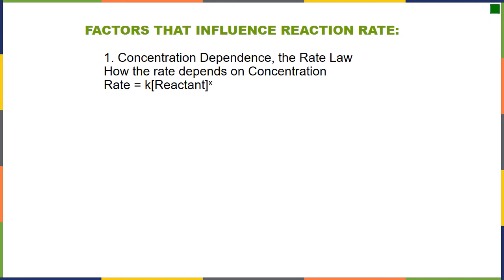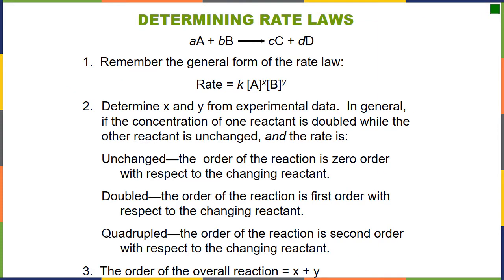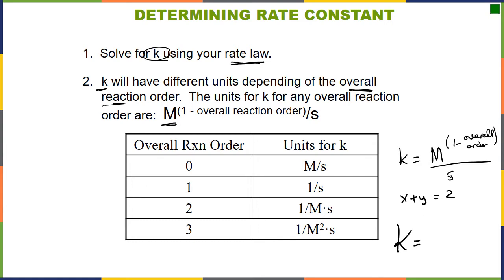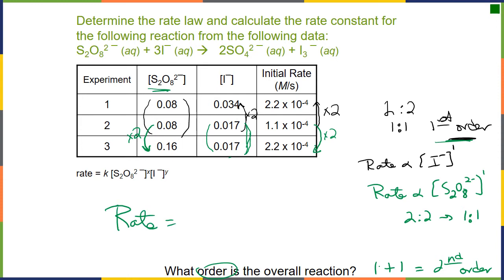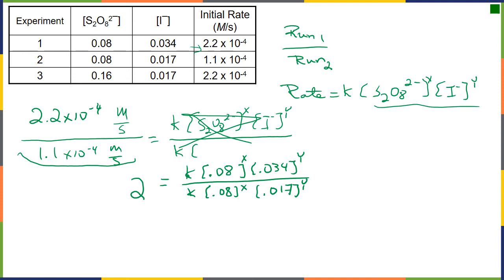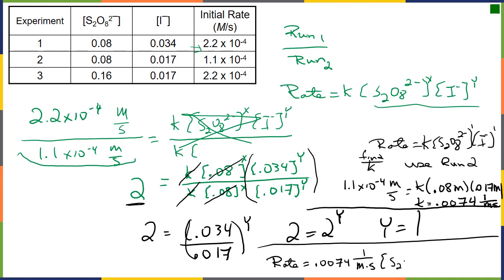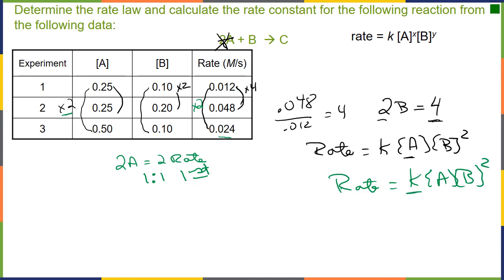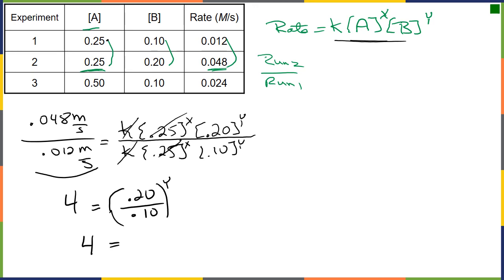Kinetics Rate Law